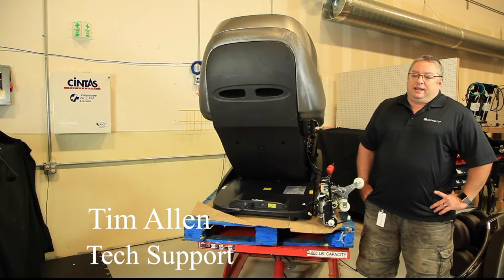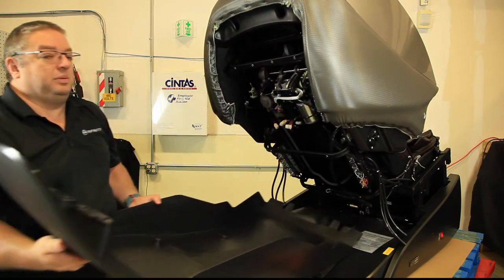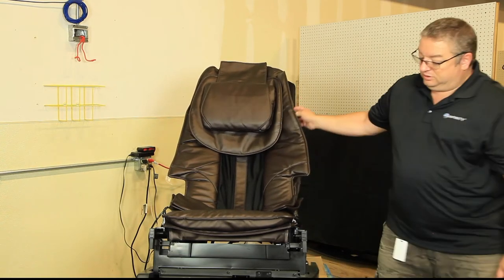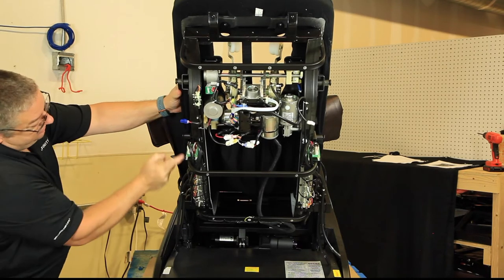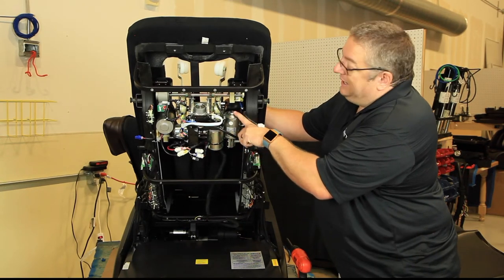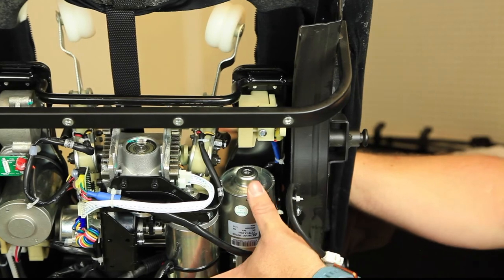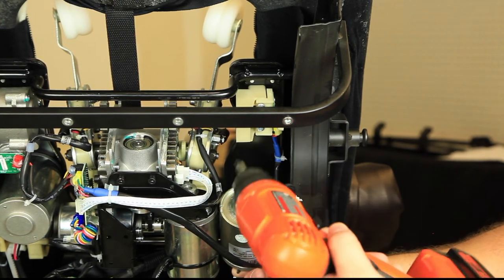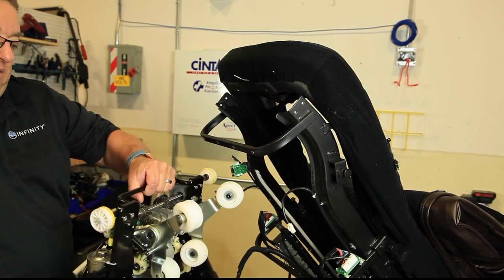Genesis/Evolution Mech Removal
Removing the roller mech from an Infinity Genesis and Infinity Evolution chairs. Common reasons a mech will need to be removed: Replacing the entire mech itself. Replacing the walk motor. Replacing the roller arms